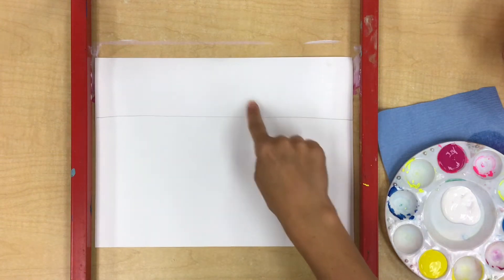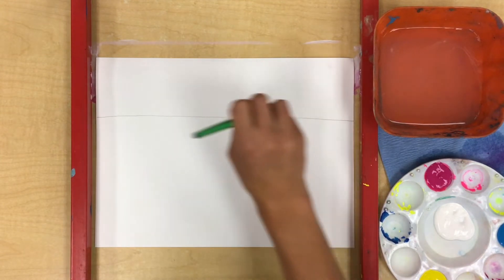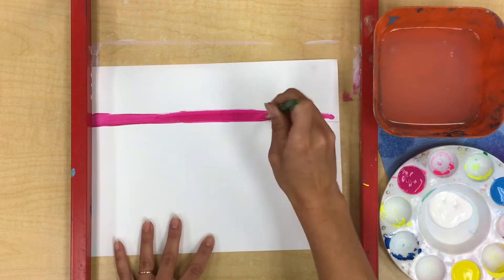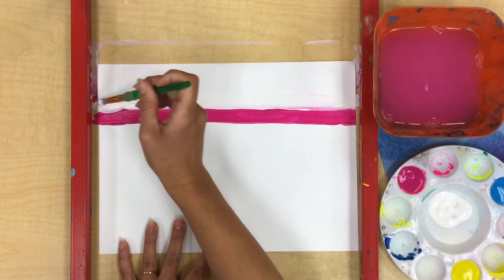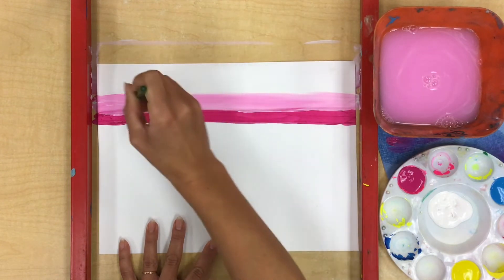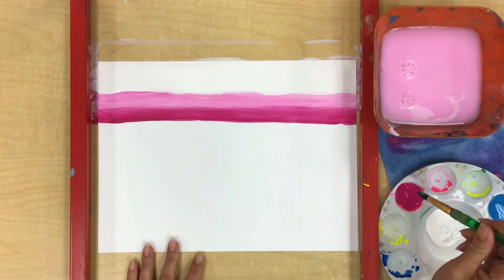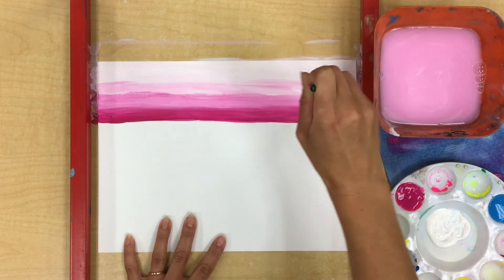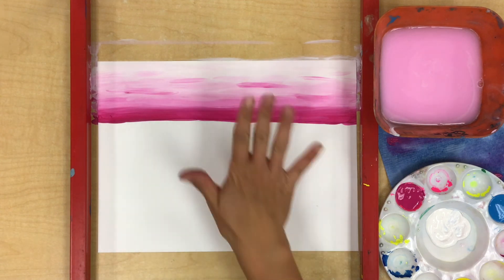Alligator Seascape Tint Sky